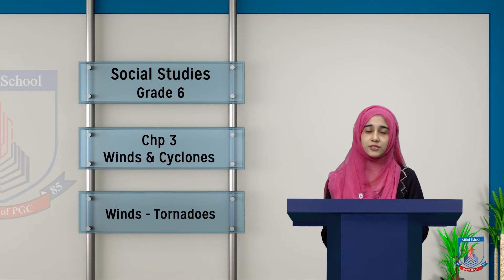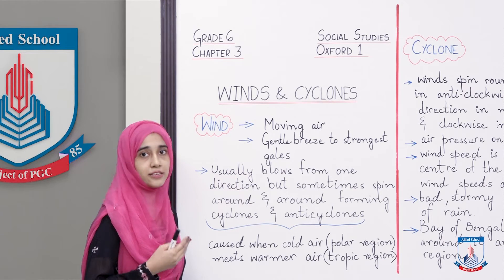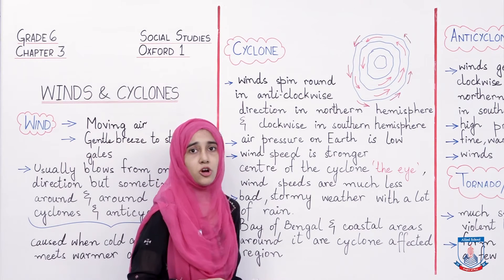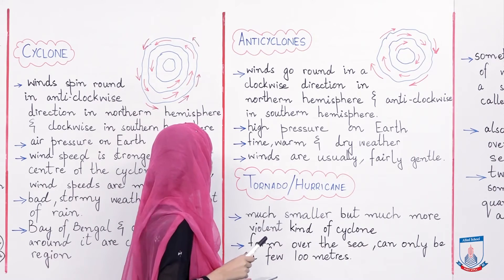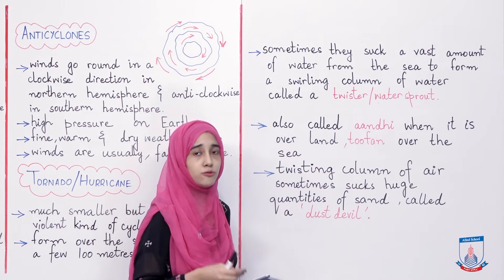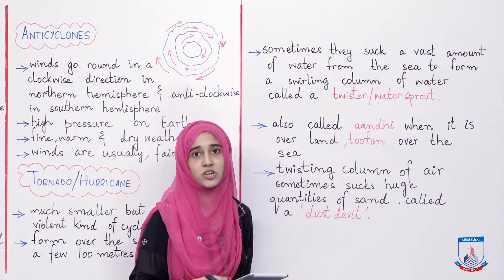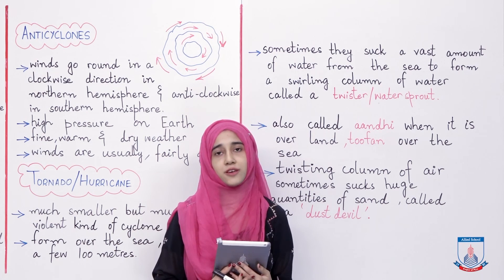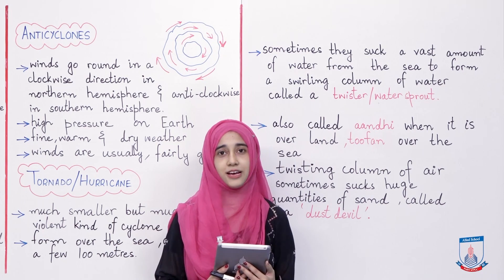Class 6 - Social Studies - Chapter 3 - Lecture 1 Winds and Cyclones - Allied Schools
THis video is about winds and cyclones, clockwise and anticlockwise directions of cyclones and tornadoes